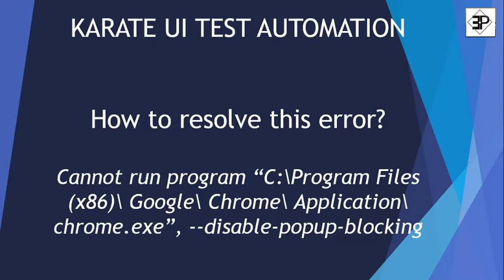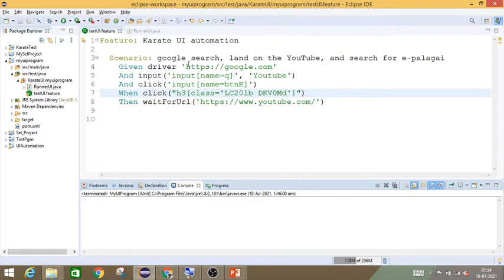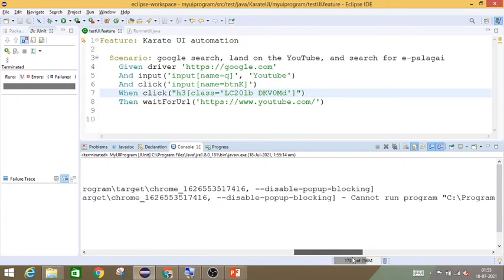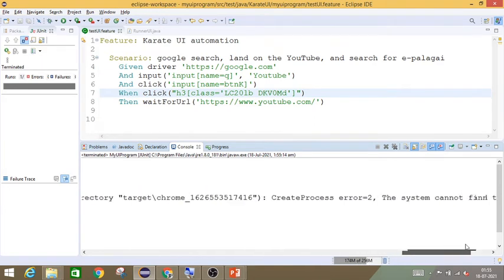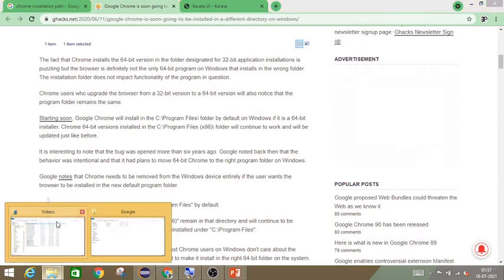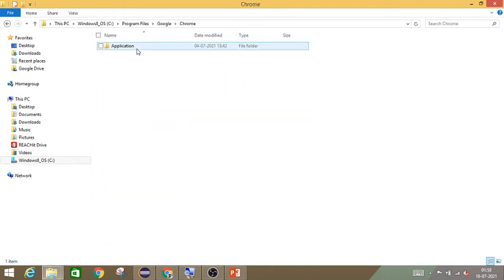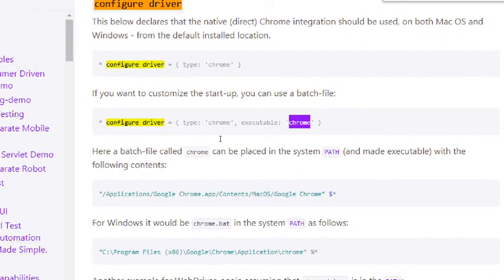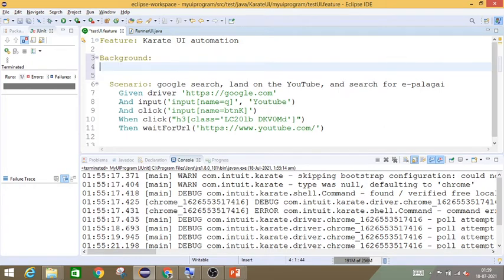Karate UI Automation - Resolve Chrome path error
This video explain how to resolve the error 'Cannot run program “C:\Program Files (x86)\ Google\ Chrome\ Application\ chrome.exe”, --disable-popup-blocking'